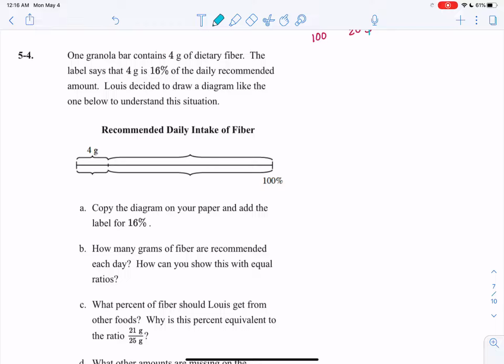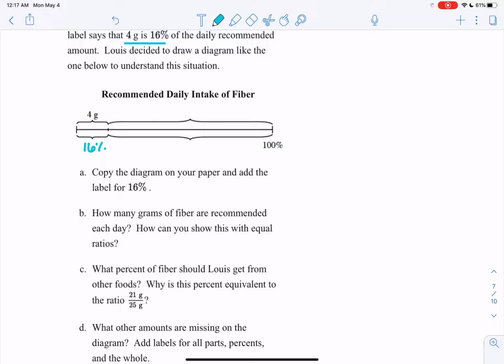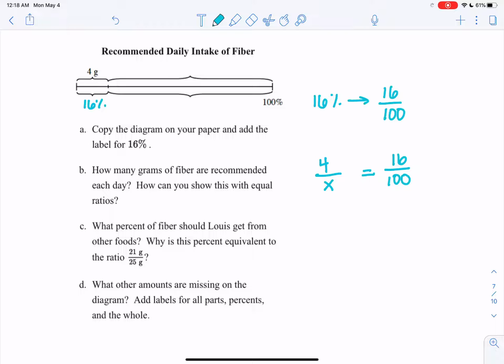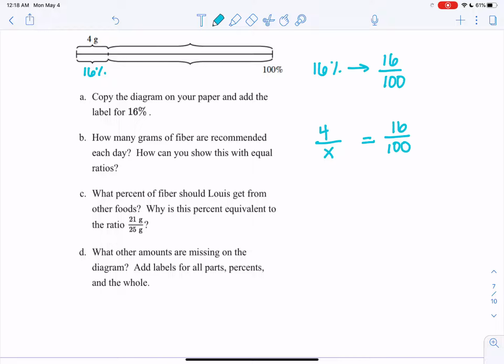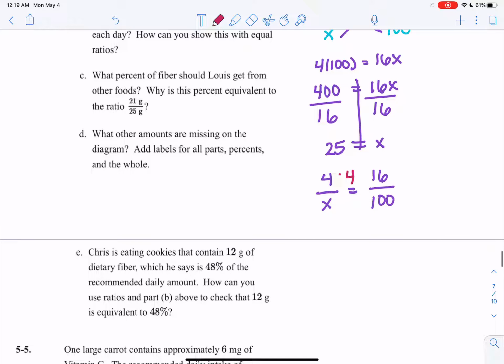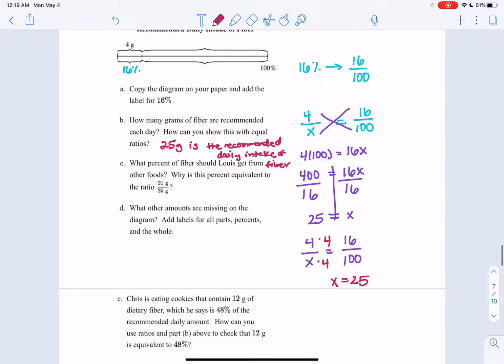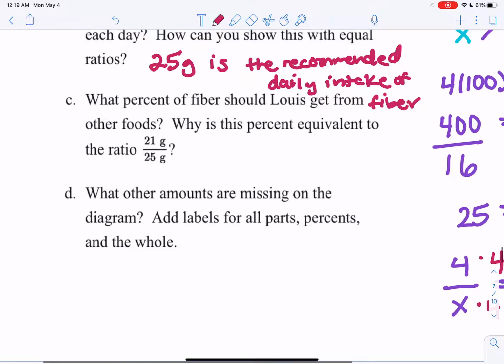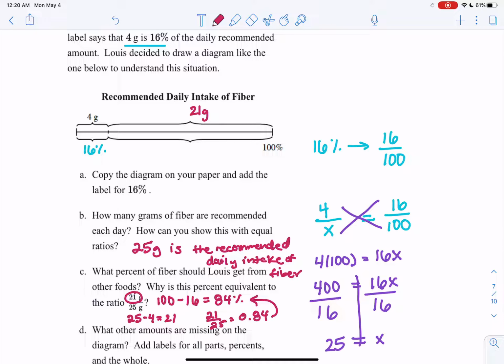Granola Bar and Nutrition Facts Label